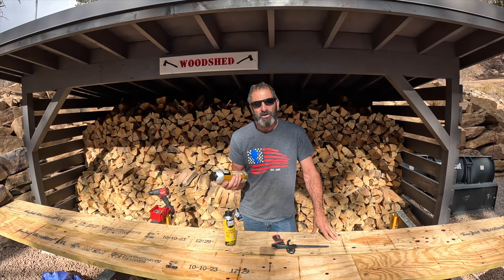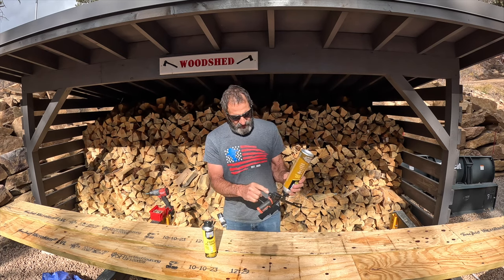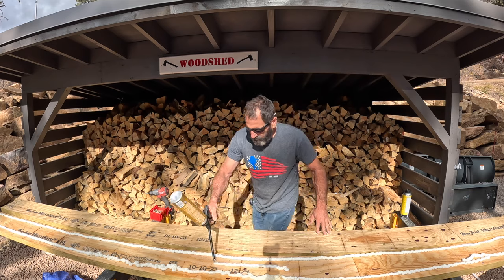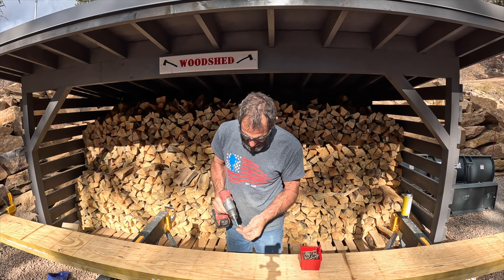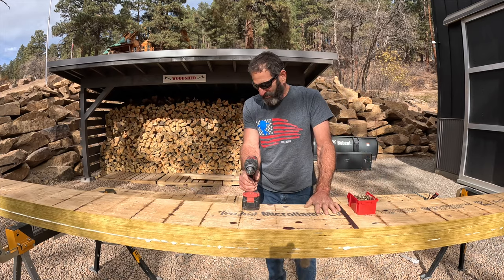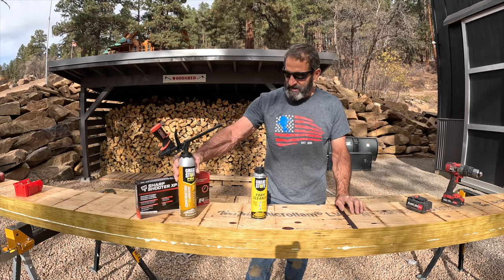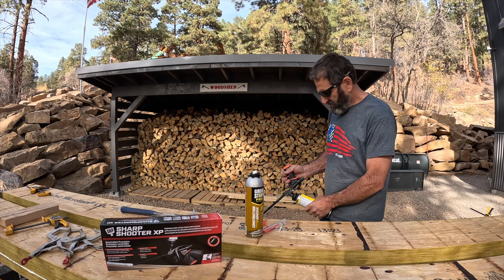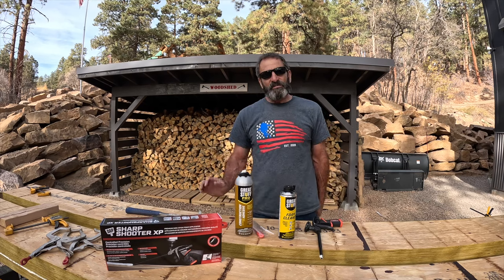GREAT STUFF CONSTRUCTION ADHESIVE